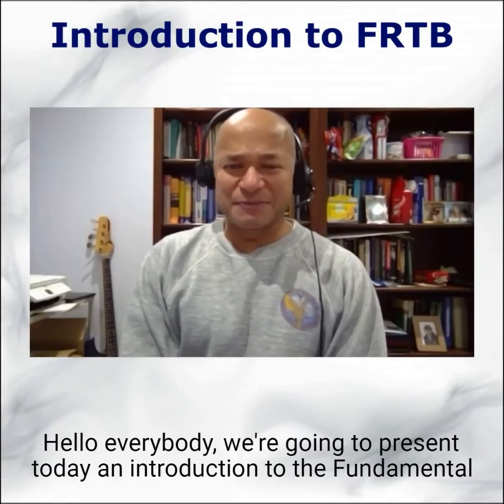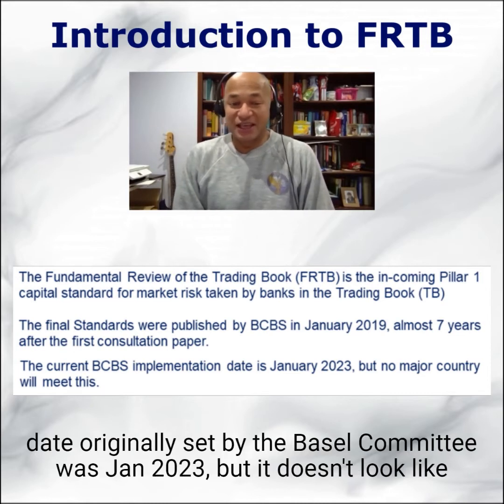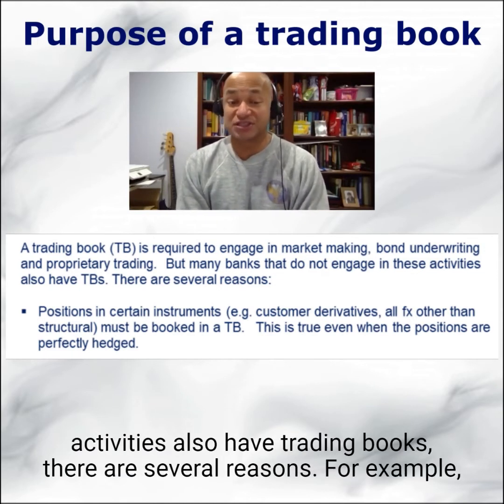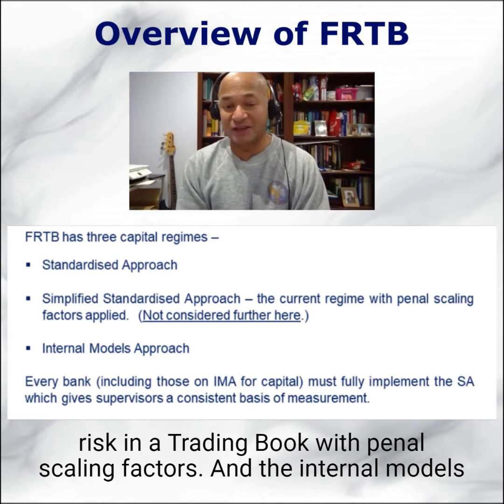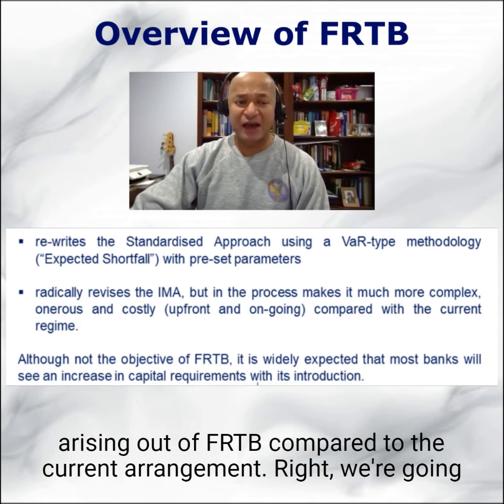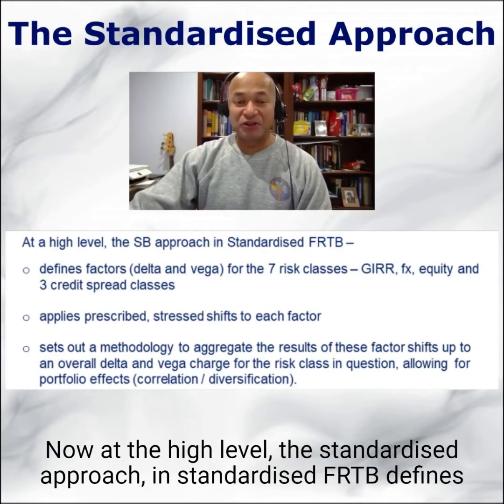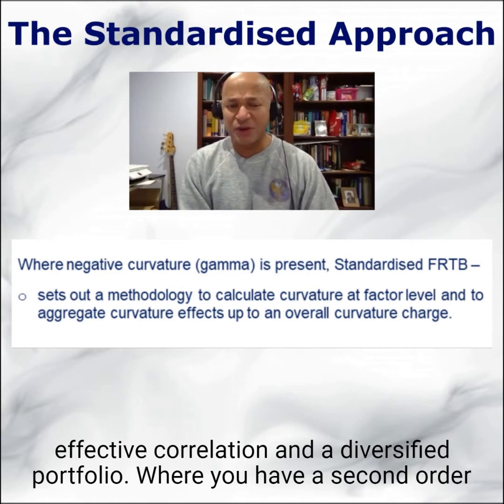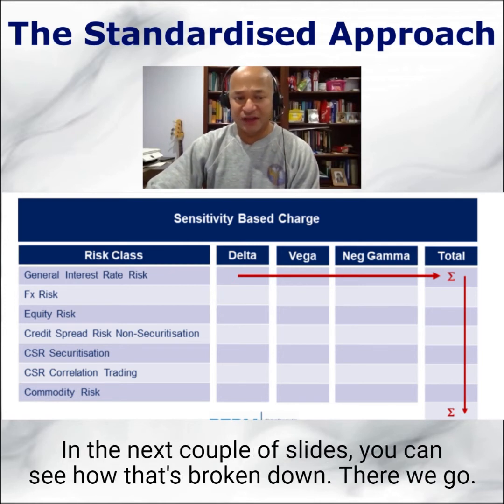Primer on Fundamental Review of the Trading Book | Professor Moorad Choudhry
On The Certificate of Bank Treasury Risk Management (BTRM) course the FRTB lecture is delivered by my friend and colleague Patrick Carey, and his Powerpoint deck has about 130 slides. I’ve borrowed just a handful of his excellent material. This is a complex piece of regulation and it is only just mentioned in “Anthology”, so for the time being, I would reference the regulator publications from the BIS and EBA.

The Moorad Choudhry Anthology: Past, Present and Future Principles of Banking and Finance:

The Principle of Banking 2nd Edition: